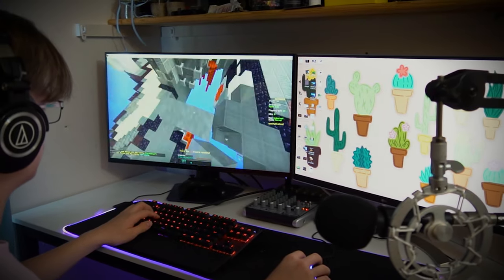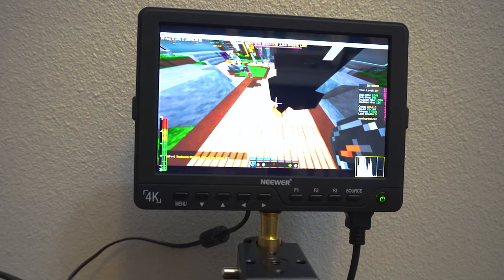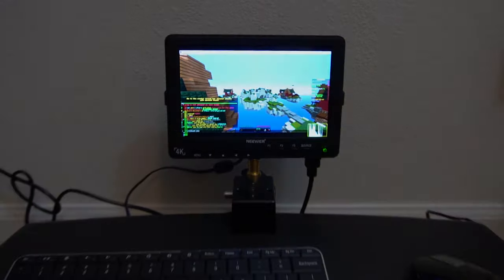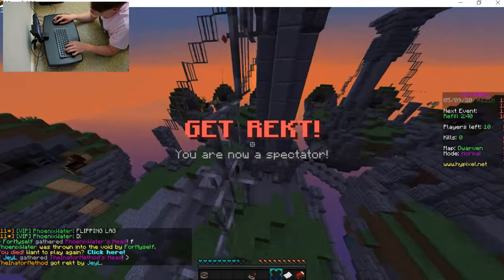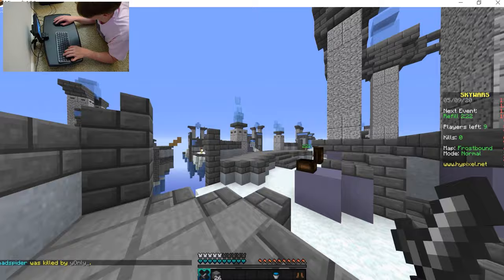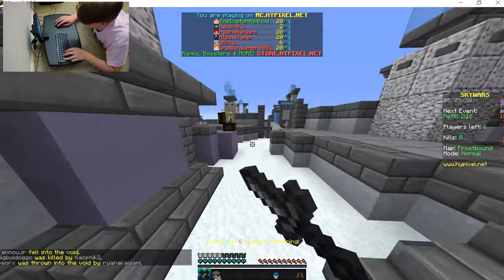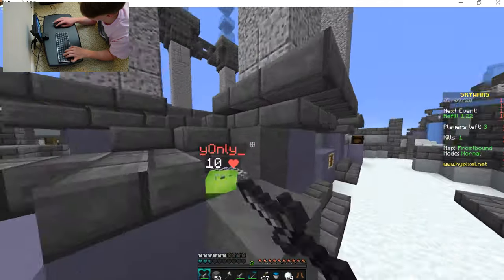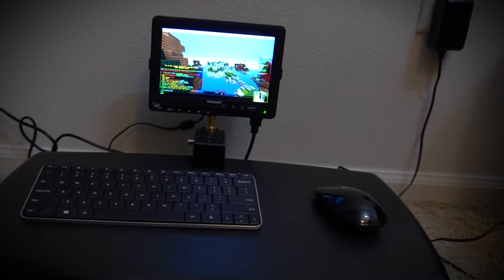The Tiny Gaming Setup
my back was legitimately sore the next day